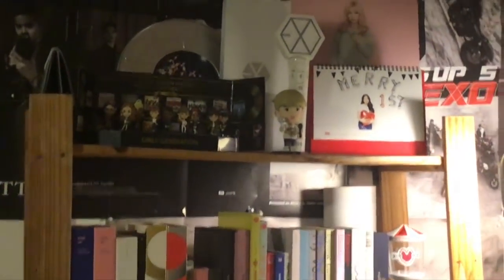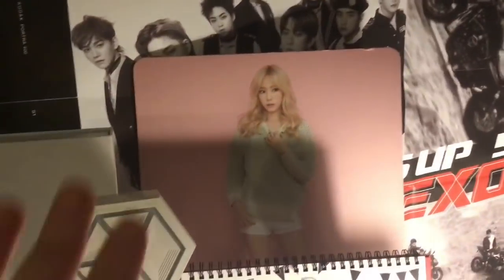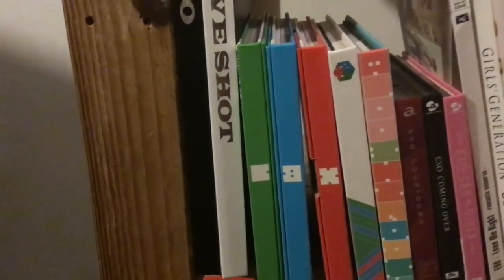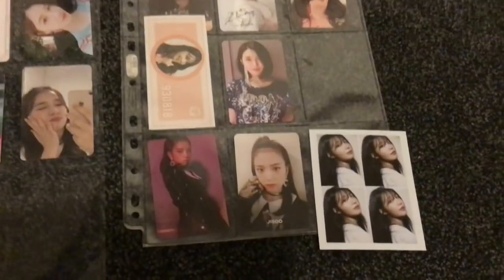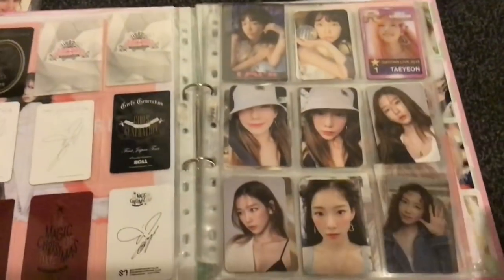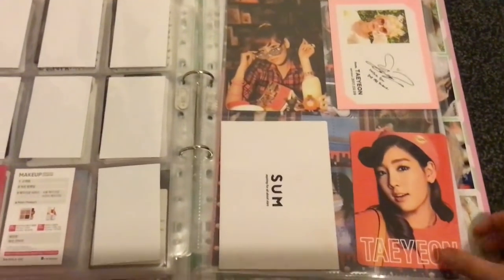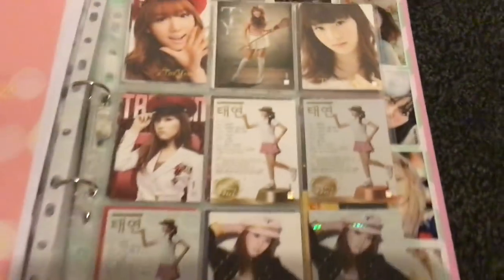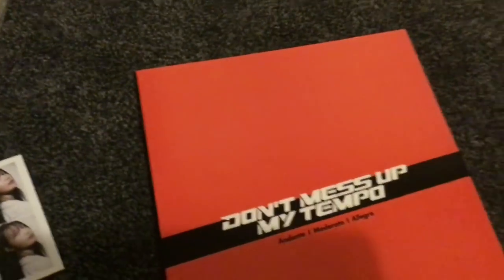MY KPOP COLLECTION ❤️